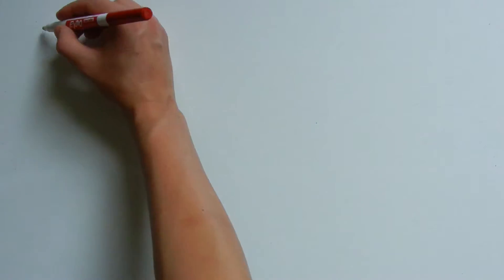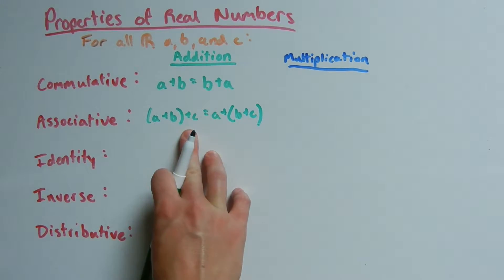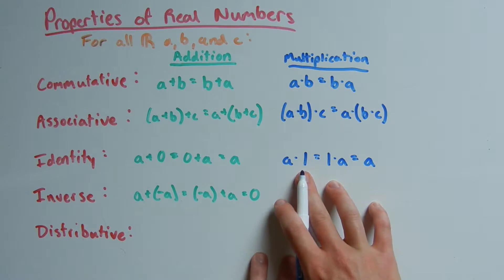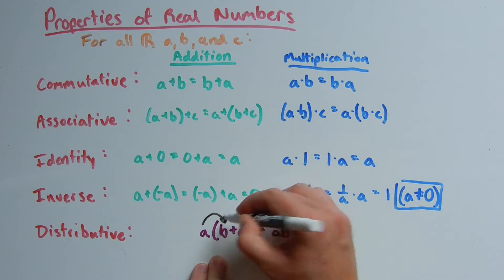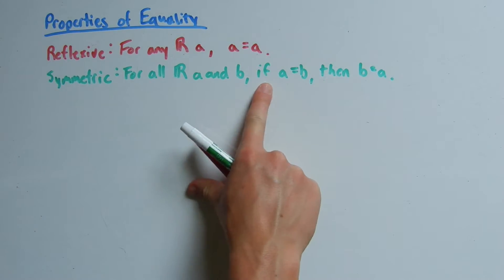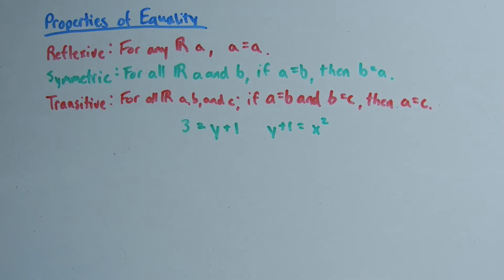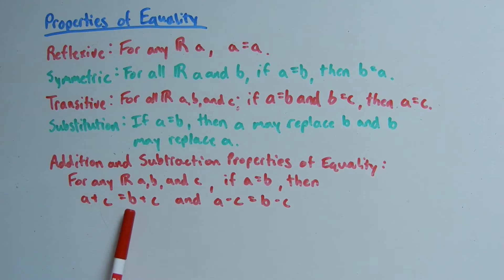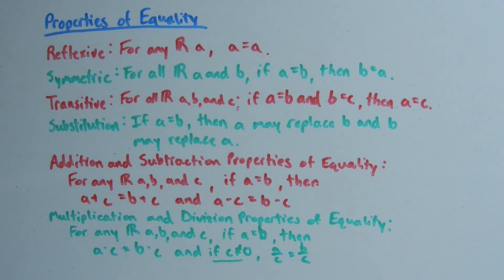Algebra 2: 1-3 Basic Properties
Learn the properties of equality that apply for all real numbers. In this lesson video, we will discuss the communitive and associative property as well as discuss the identity and inverse. The identity will be used in later math units such as Calculus to help simplify a problem!

Happy learning!